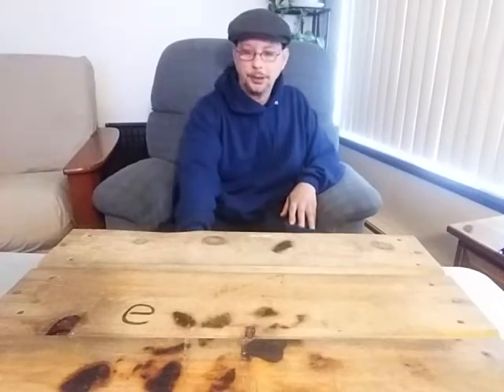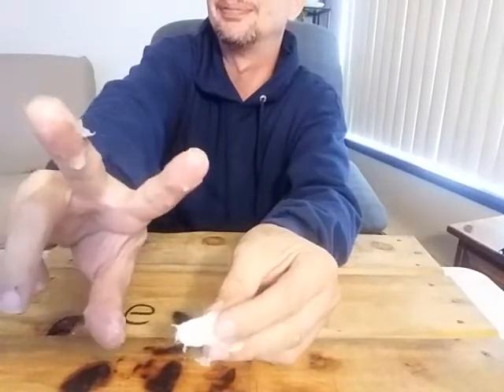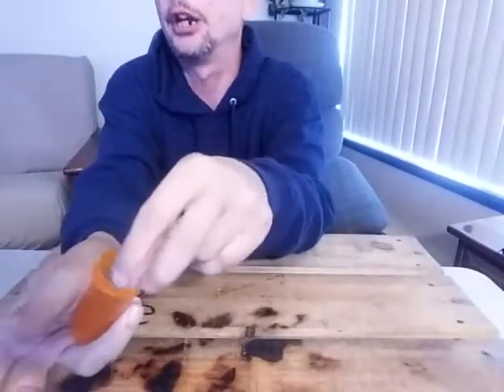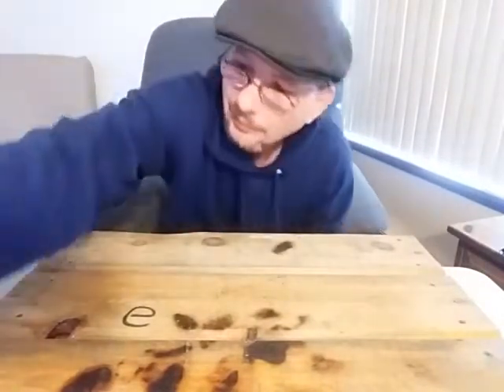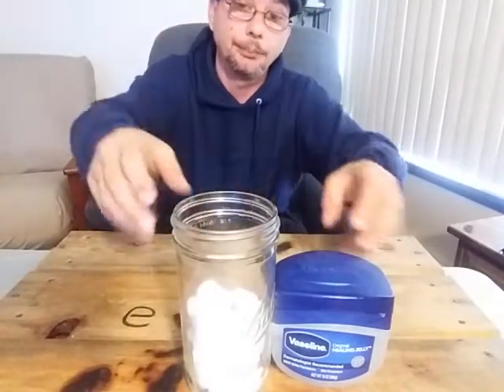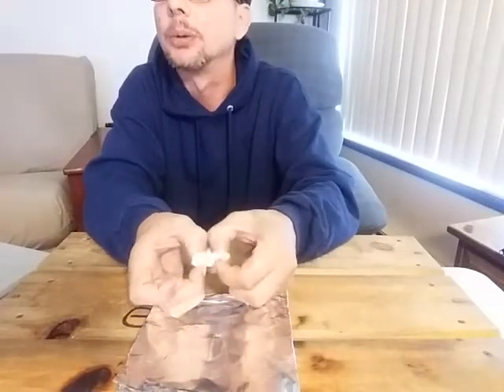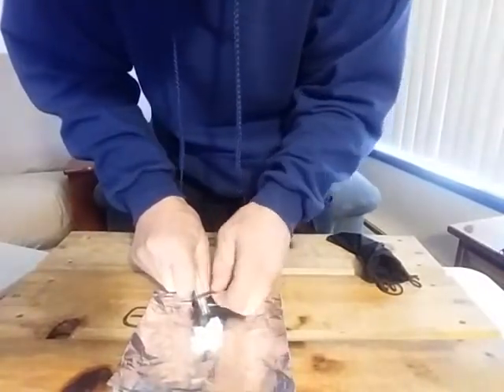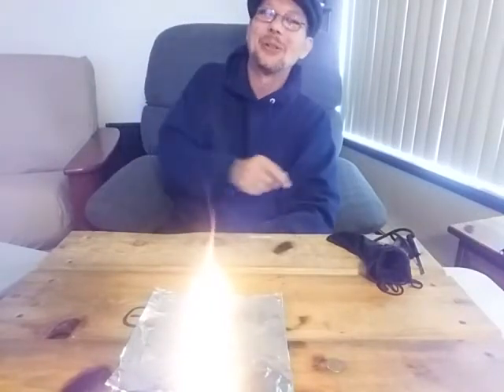easy fire starter I called the fire button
everything you need to make an awesome easy fire starter I call the fire button